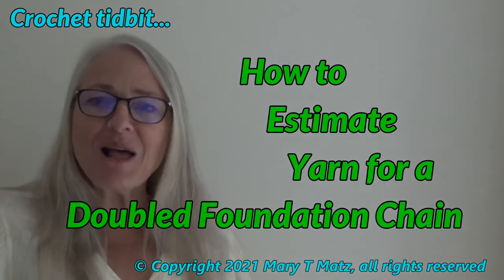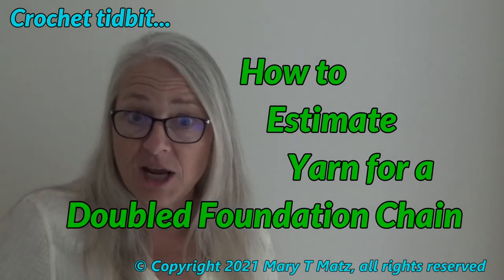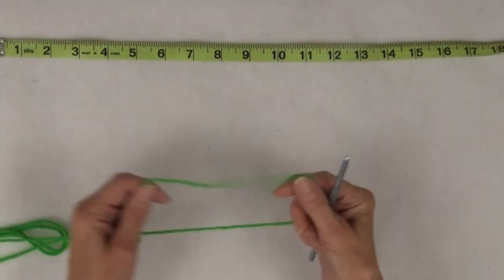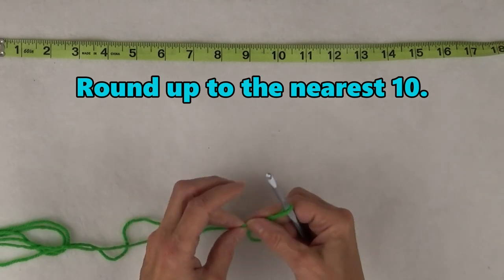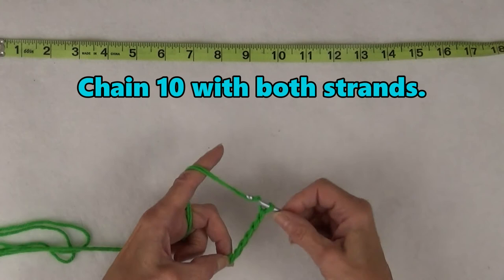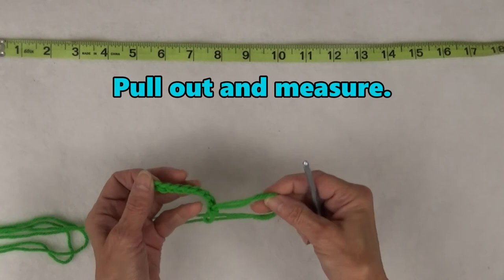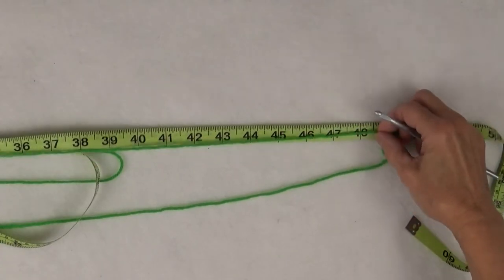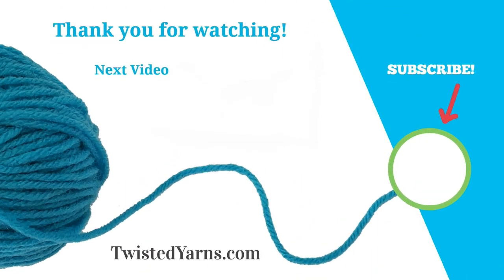How to Estimate Yarn for a Double Foundation Chain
This is a crochet tidbit! A little hint that will make your crochet life easier. In this video, learn how to estimate how much yarn to pull off the skein when you need to work the foundation chain with two strands of yarn!

Let me know is you a burning crochet issue or have a hint to share!

Happy Crocheting!